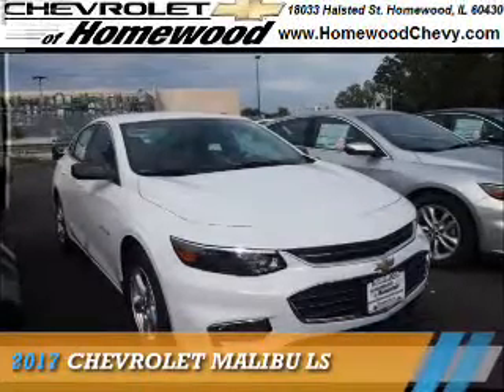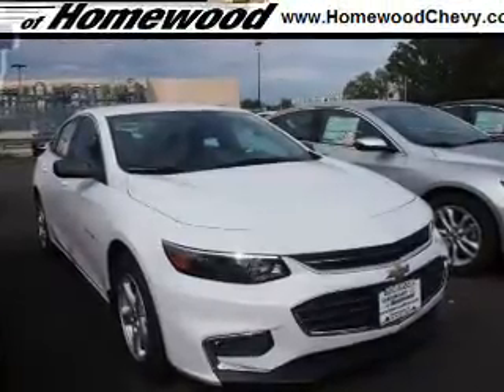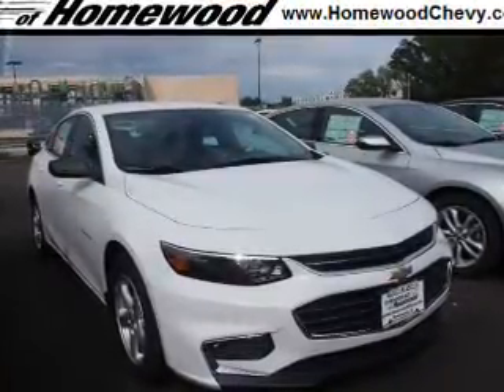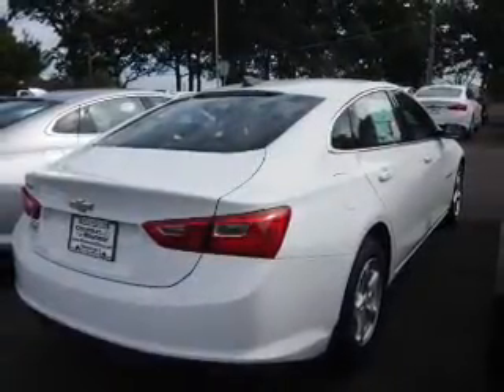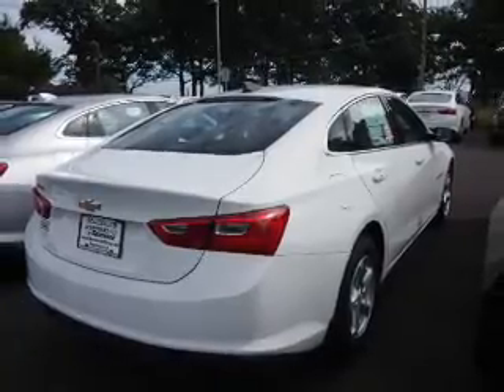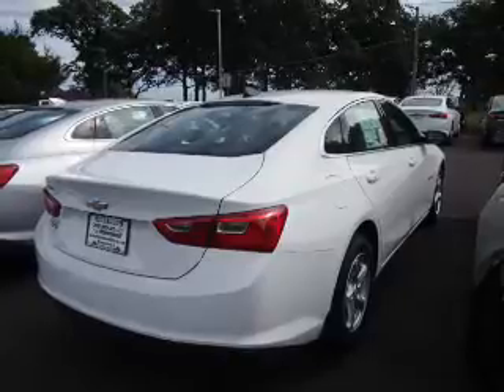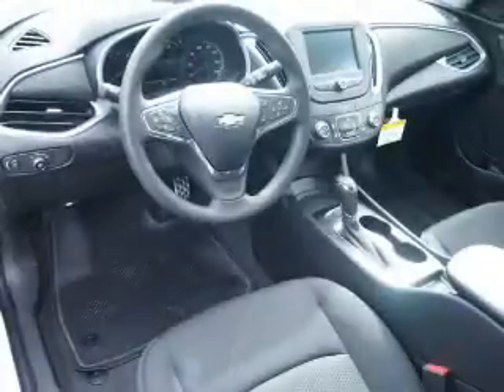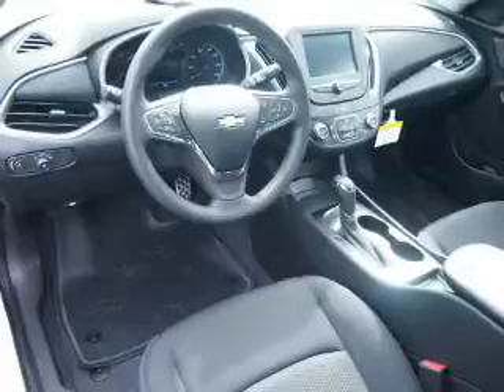2017 Chevrolet Malibu 17242 - Homewood IL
Year: 2017
Make: Chevrolet
Model: Malibu
Trim: LS
Engine: 1.5 liter 4 Cylindercylinder FWD
Transmission: 6-Speed Automatic
Color: White
Mileage: 2
Address:
18033 Halsted St
Homewood, IL 60430
VIN:1G1ZB5ST6HF115984